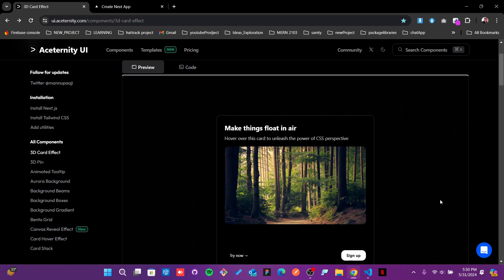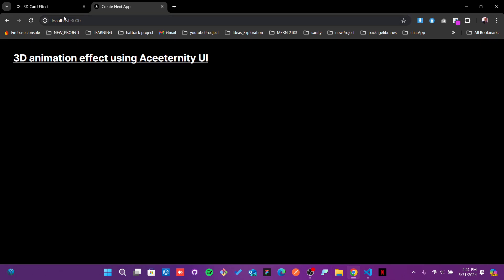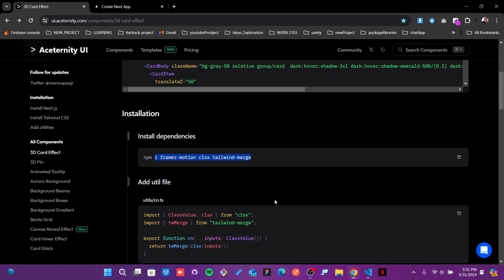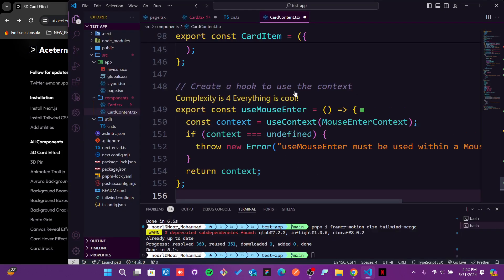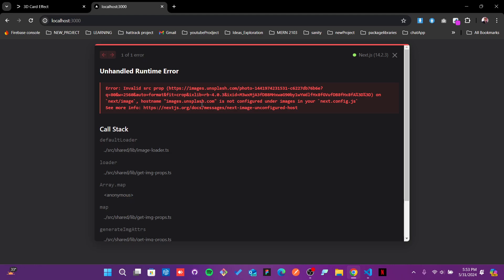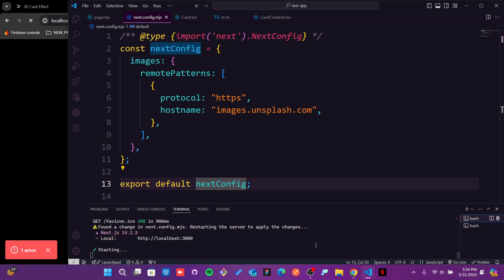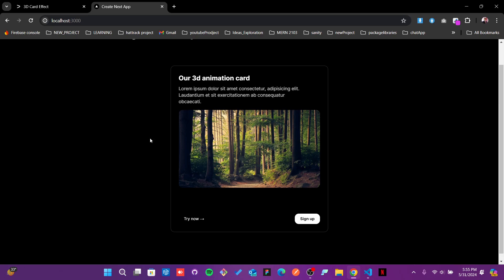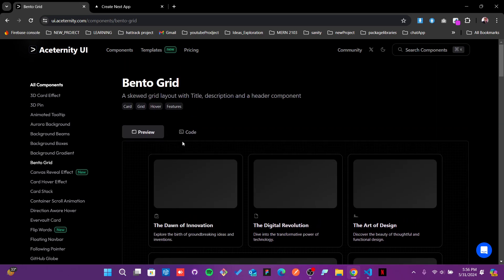3D Animation in Nextjs using Acerternity UI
In this video you will learn how to create 3D animation in nextjs application using Aceternity Ui. I will show you from setup to implement the library.